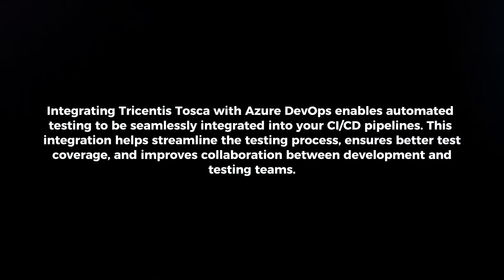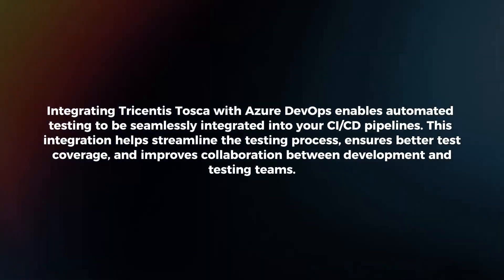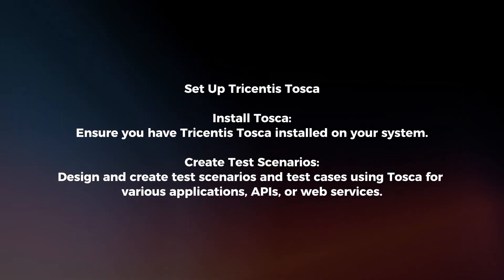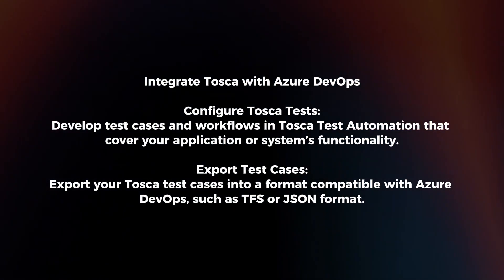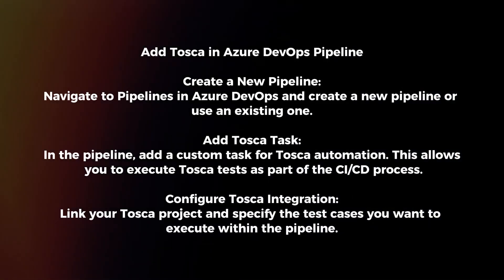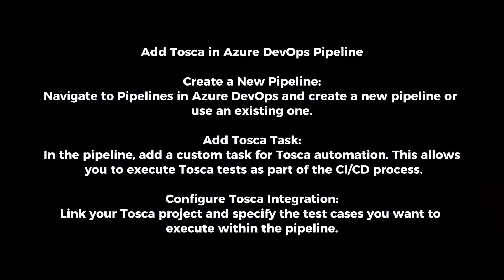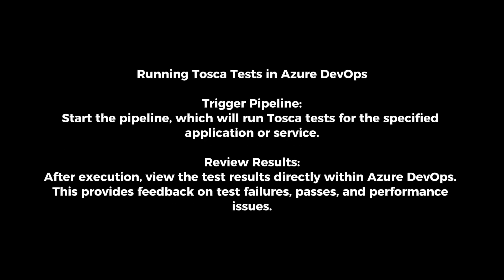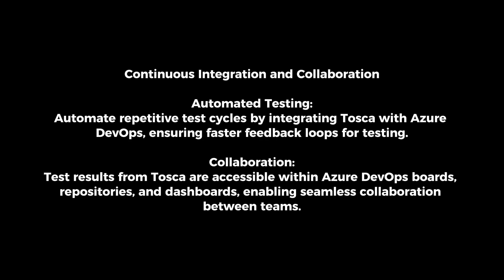How To Integrate Tosca With Azure DevOps (2025)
In this video I will explain How You Can Integrate Tosca With Azure DevOps In 2025.